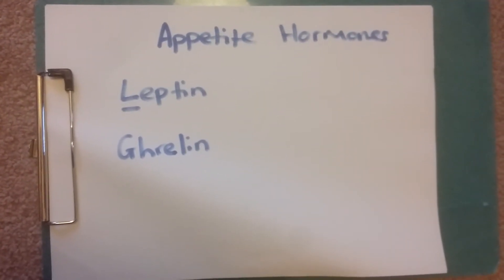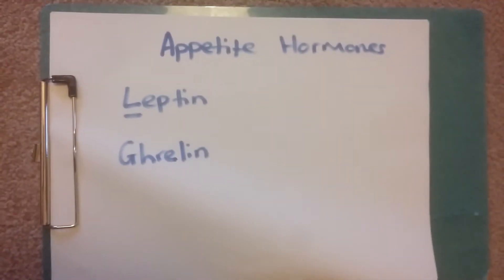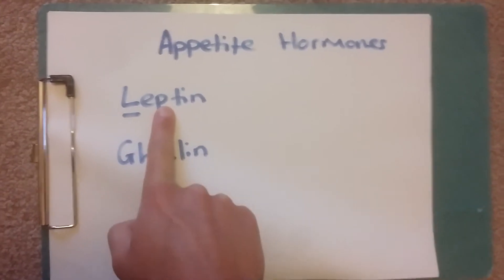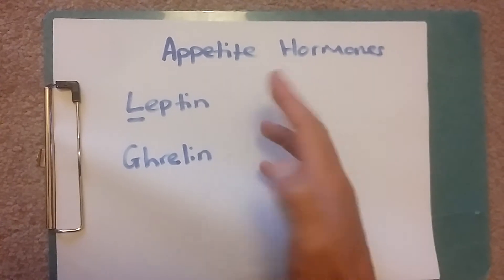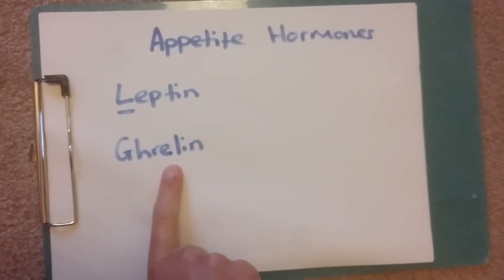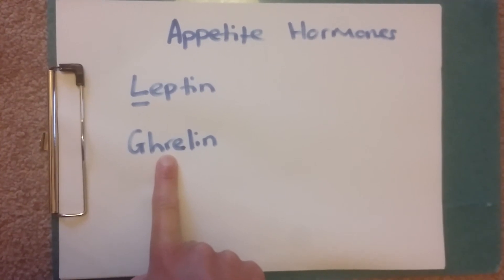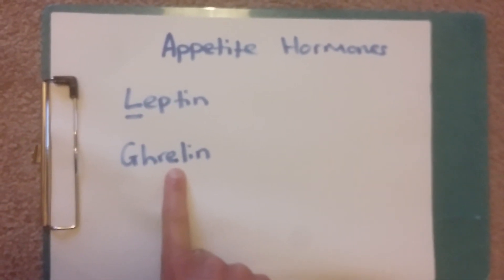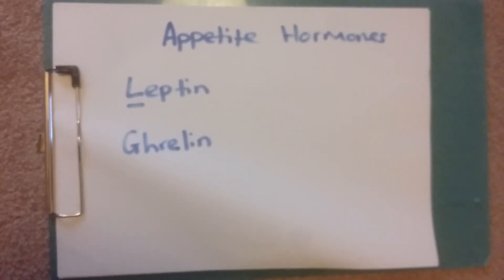[Appetite Hormones] What are Leptin and Ghrelin?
Appetite hormones control how hungry we feel and how often we reach for the sweets and cakes.

In the level 4 obesity and diabetes qualification we learn about all of them. But a lot people get mixed up on these two...

Most people think Leptin and Ghrelin are opposites, and although one increases hunger and one decreases hunger they are not direct opposites!

Leptin is Long Term based on fat mass. The more fat mass you have (as long as your not leptin resistant ) the more leptin reduces your hunger.

Ghrelin is a short term gremlin it increases huge and cravings based on food eaten. Increase protein, fats and fibre to reduce the Ghrelin calling you towards the snacks.

Hayley